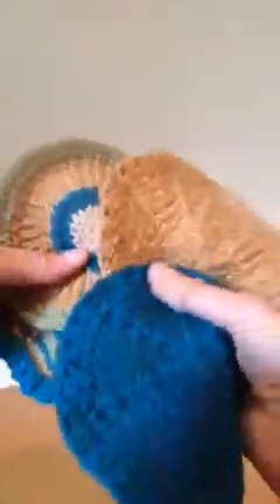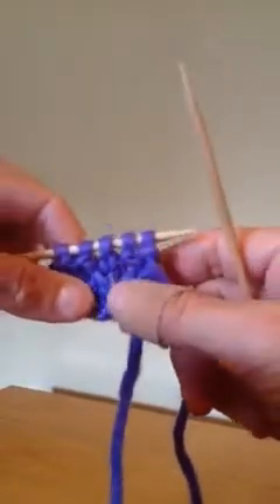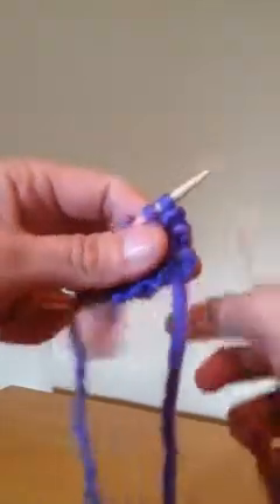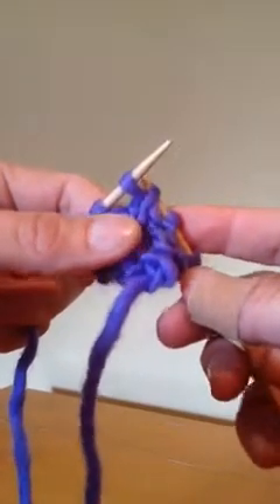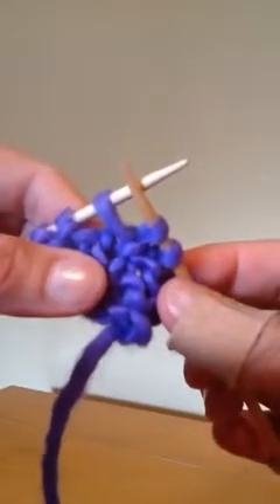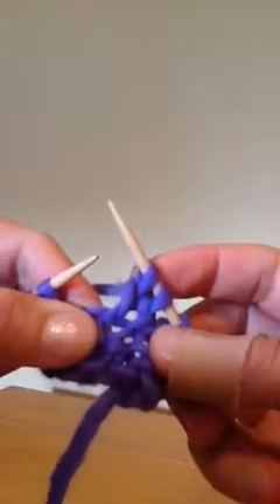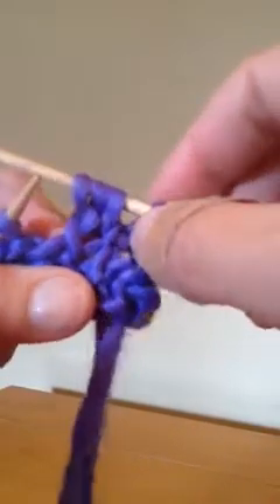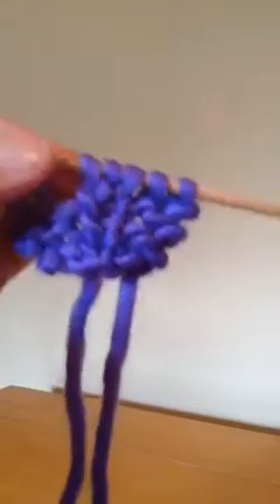Raised (Lifted) Increase for Knitting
The increase I'm showing you here can be used as a single or double increase. Like the knit-through-the-back increase, it makes new stitch(es) out of an existing stitch (make 1 is worked between stitches). The stitches, existing and new, can be either knit or purled, depending on your needs.

This ad hoc on-the-go (filmed on an iPad while traveling! ;) video was created as part of the Creative Knitting Autumn 2015 Knitalong I hosted on Ravelry.